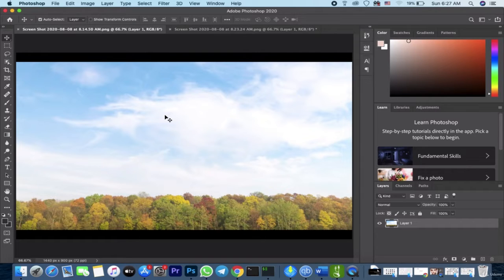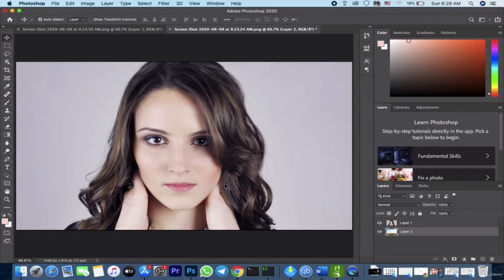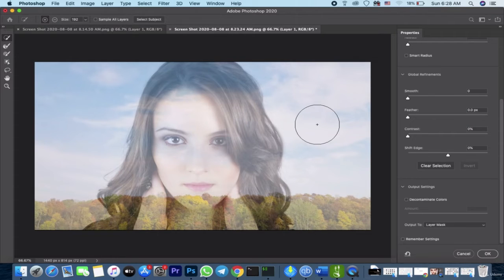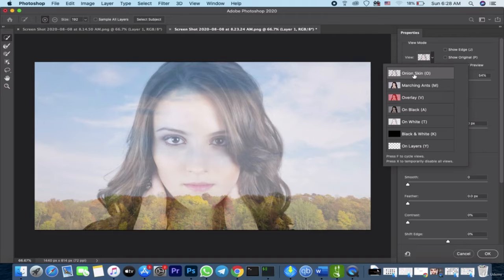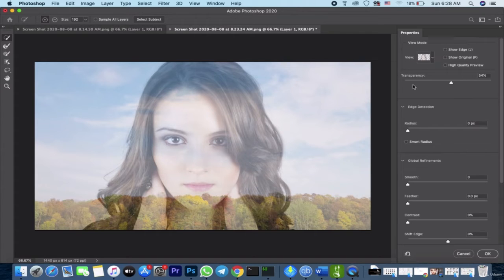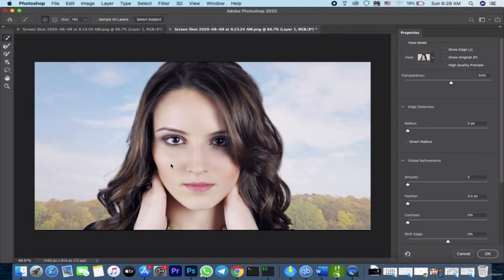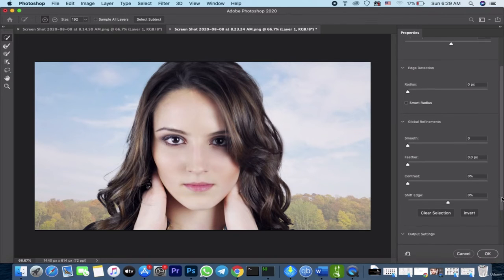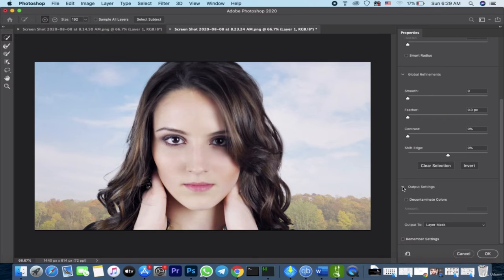How To Change Background Of An Imagein Photoshop